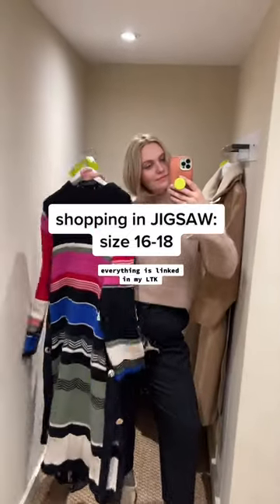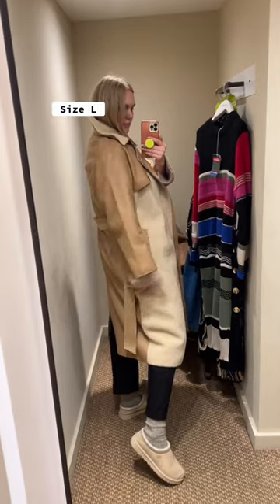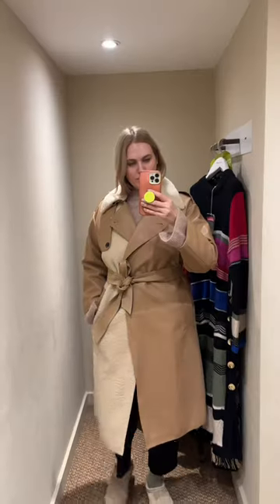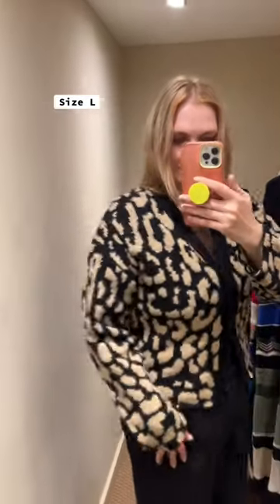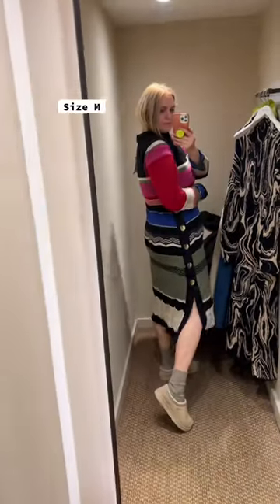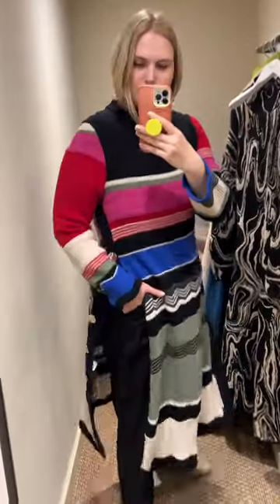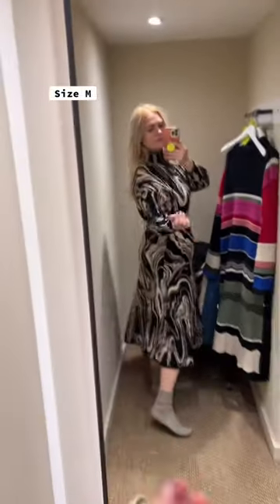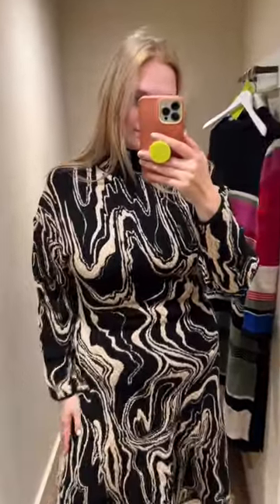shopping in JIGSAW: size 16-18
come along as I try on a some Autumn/Winter fashion in Jigsaw. As for reference I wear UK size 16-18 and I'm 5'11